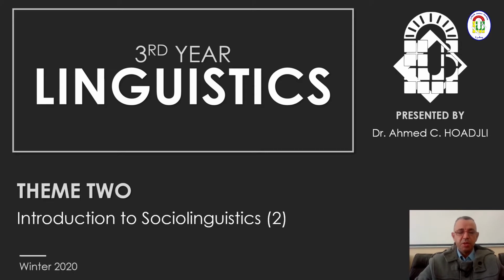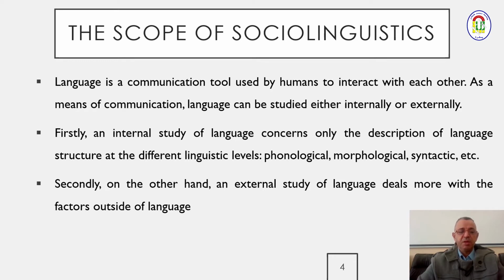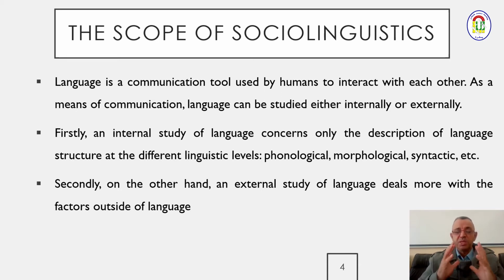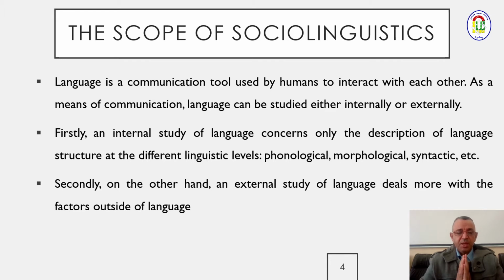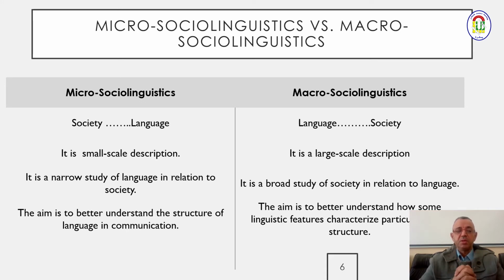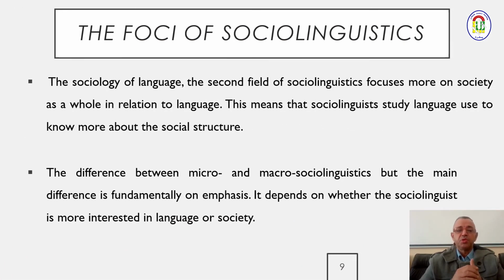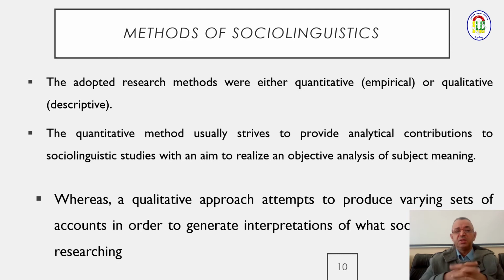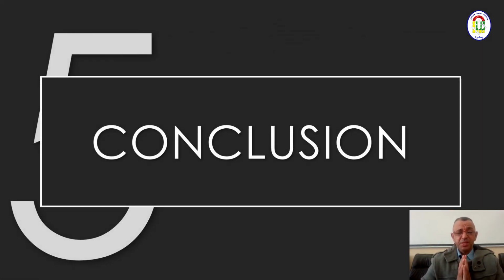THEME TWO_Introduction to Sociolinguistics (part 02)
LINGUISTICS (Sociolinguistics).For 3rd year LMD
Presented by Dr. HOADJLI Ahmed Chaouki